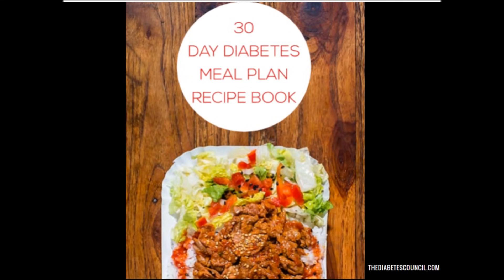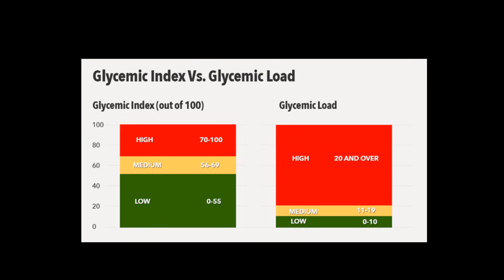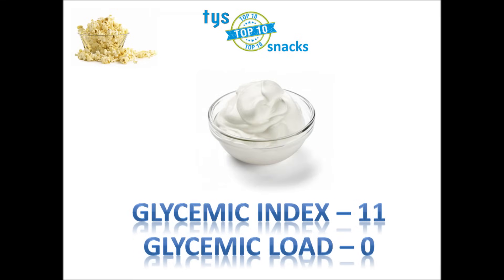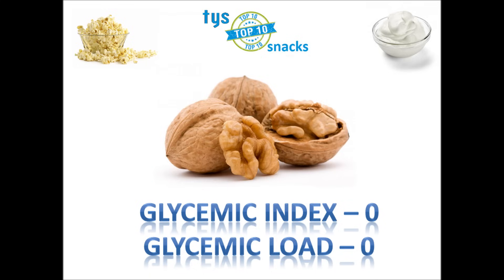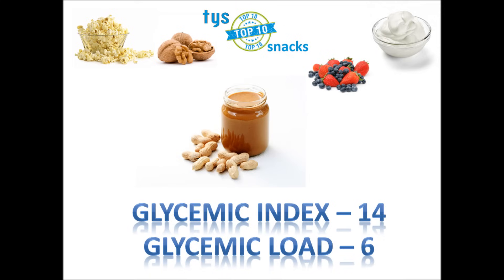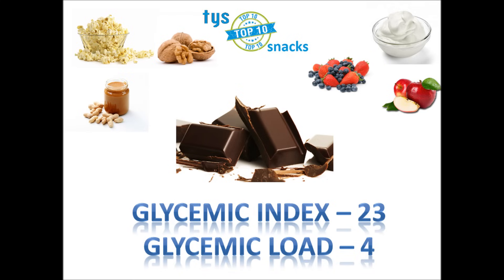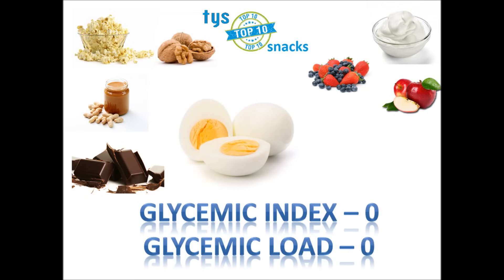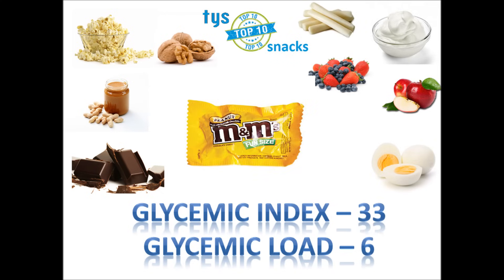Top 10 Snacks for Diabetes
Let’s face it.  One of the main problems those of us with diabetes have is our hunger and trying to find those in between meal snacks that are satisfying and taste good while also helping us maintain our blood sugar.

When it comes to snacks, or any food for that matter, I always look at the Glycemic Load.  There are those who will tell you that the Glycemic Index is what matters, but the glycemic index doesn’t really give you a complete understanding of what a particular food will do to your blood sugar.  It simply gives you a number based on 50 carbs of a specific food.  The glycemic load takes into account what type of carb we are dealing with and how it truly affects your blood sugar postprandial.

I say this so that if you see a food on my list of best snacks and on another “experts” list it is on a list of worst snacks, you will know why.  I will give you both the GI and GL of each food on this list.  I also do not put my lists in any type of order.  So here we go:

1.  Popcorn.  This is a food you will probably see on some worst snacks list because the GI is a medium 55.  But the glycemic load of popcorn is a very low 2.8. In its unprocessed form, popcorn is considered a significant source of whole-grain fiber. I love popcorn for……..breakfast!  Yes, popcorn with a little sucrose and 2% milk is a wonderful cereal.  You may think I am crazy, fair enough, but try it.  It truly is a great snack for anytime.  Not just when watching a movie.  A small microwave bag is the perfect size for a good snack.

2. Greek Yogurt.  Greek Yogurt is rich in calcium, high in protein and probiotics.  There are few foods healthier than Greek yogurt.  They do have some carbs, but  they aren’t significant. Greek only has about 4 grams of sugar per 6 ounce serving.  Greek yogurt contains significant amounts of potassium, calcium and magnesium, which is shown to improve blood pressure. Calcium, phosphorous and magnesium are important in bone health also.  The GI of Greek yogurt is 11, the GL is zero.  Put some strawberries and walnuts in a cup of Greek yogurt and you are going to thank me later!

3. Walnuts.  Speaking of walnuts.  I am convinced walnuts are the overall best food for you.  I know they are expensive, that’s why when I can find them on sale or buy them in bulk, I will jump at the chance.  Stored properly they can last a while.  Walnuts have a GI and GL of zero meaning that they have no significant effect on raising blood sugar, they are extremely heart healthy and they also contain copper, manganese, vitamin B1 and vitamin B6.  Plus they are super rich in omega 3 fatty acids.

4. Strawberries/Blueberries.  Strawberries –A great alternative to those with a sweet tooth is strawberries.  They are sweet, low in calories and make a great snack.  Several human studies have established that people who eat plenty of berries, such as strawberries and blueberries, have a lower risk of both diabetes, heart attacks and dementia.  Studies have also linked the high vitamin C content of strawberries to a lower risk of type 2 diabetes. One cup of fresh strawberries provides 160 percent of your daily need of vitamin C.  Wanna really good snack?  Blend fresh or frozen strawberries and/or blueberries into a smoothie.   Both strawberries and blueberries have a low GI in the low 40’s as an average.  They have an average GL of 4.

5. Peanut butter.  Has anyone ever told you that someone with diabetes shouldn’t eat peanut butter?  Tell them they are nuts.  Peanut butter has a glycemic index of 14 and a glycemic load of 6. This low ranking means peanut butter helps stabilize blood sugar and insulin levels.  Yes, they have a lot of calories and you will see several carbs on the label.  But a tablespoon full of peanut butter is an amazing snack to fill you up.  Peanut butter is is very low in Cholesterol. It is also a good source of Niacin and Manganese.

6. Apples.  I know, another fruit, but a small apple (about the size of a tennis ball) delivers 77 calories, 21 grams of carbohydrate and 4 grams of fiber. It's also a good source of vitamin C and has a smattering of other vitamins and minerals.  The main benefit of an apple is the richness they possess in soluble fiber.  This fiber keeps you full and slows down the absorption of sugar into your bloodstream helping regulate blood glucose levels.  Apples have a GI of 39 and a GL of 4

7. A dark chocolate bar.

8. Boiled eggs.

9. Sting cheese.

10. I may get laughed off youtube for this one.  But #10 is peanut M&Ms.